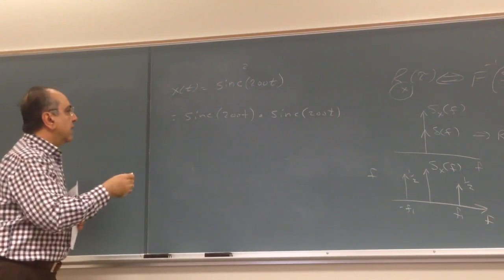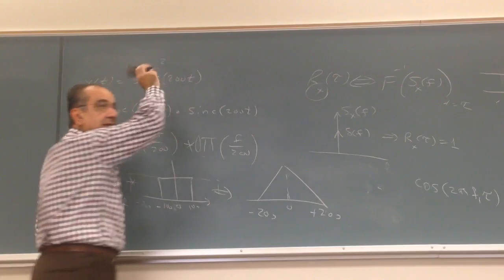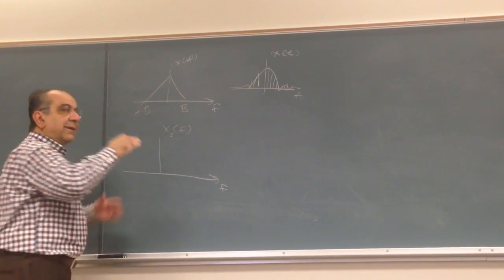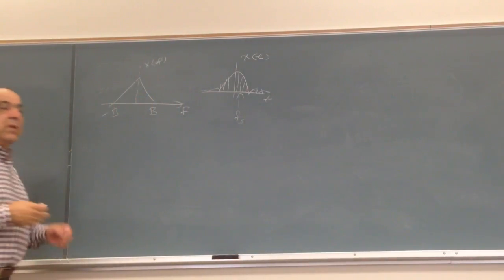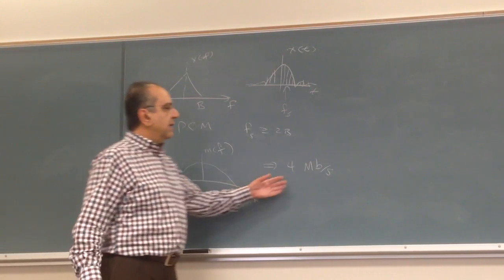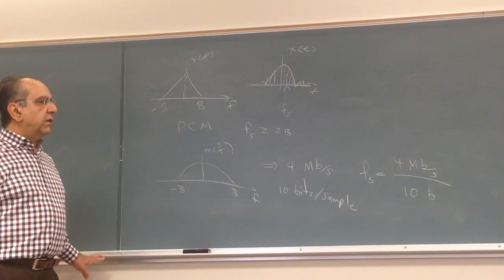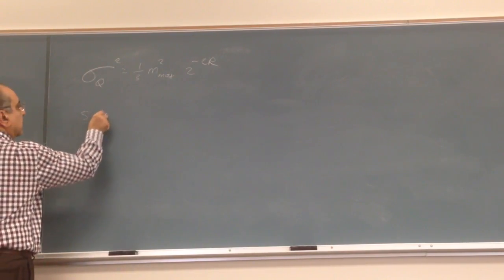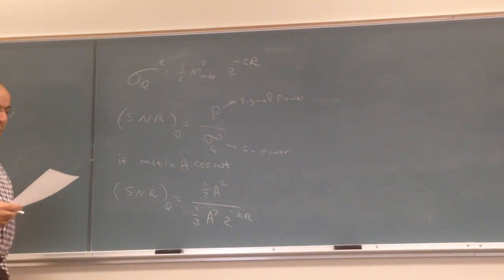Commlect part 2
UTSA Communication Review part 2